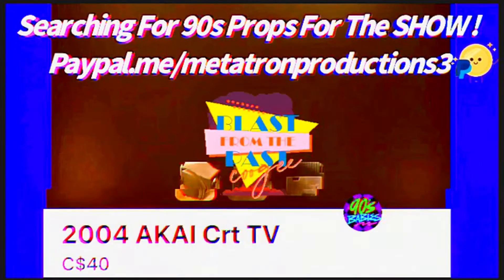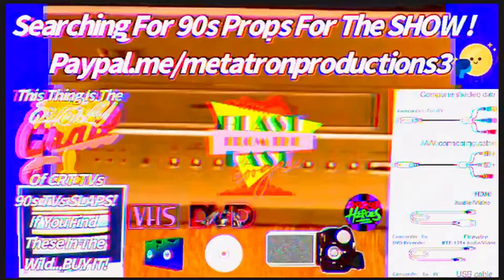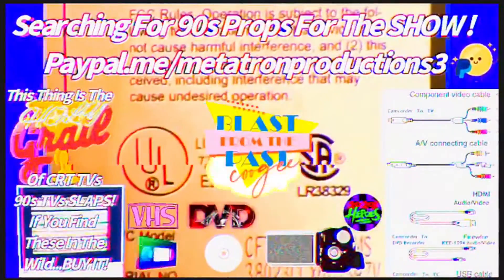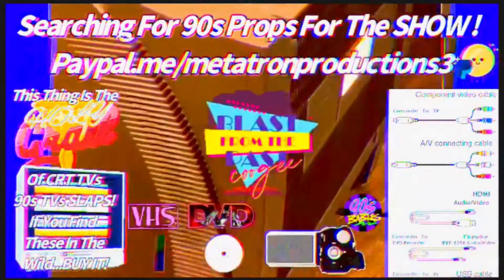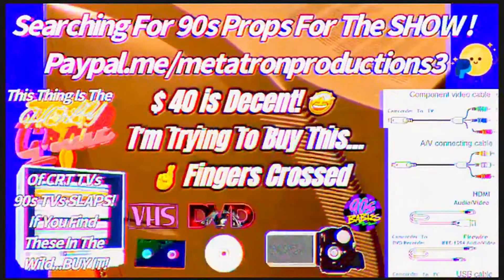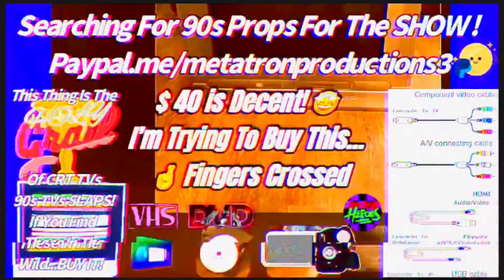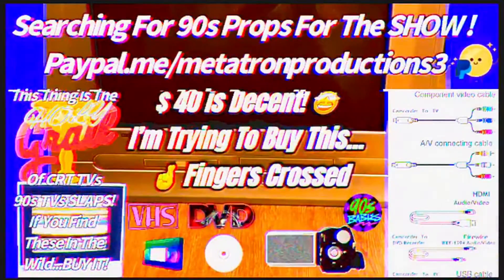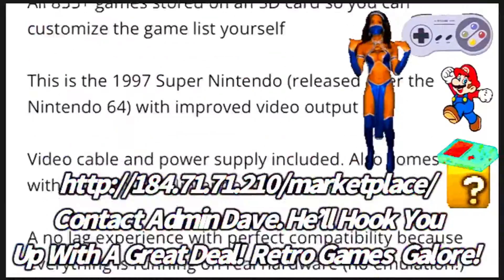Searching For Retro 90s Stuff For The SHOW! Support Local Business and Independent Film, Art & Music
Stay Crafty. God Bless